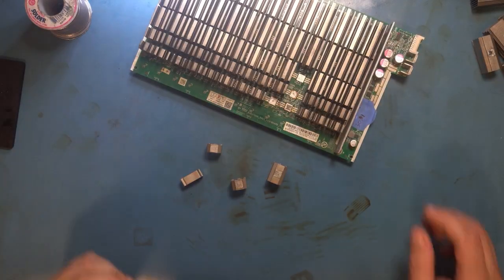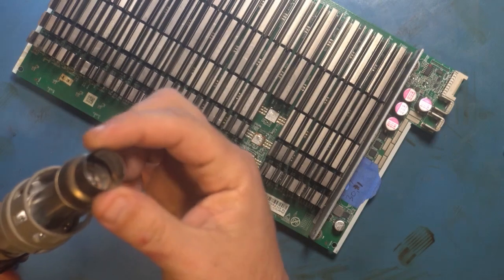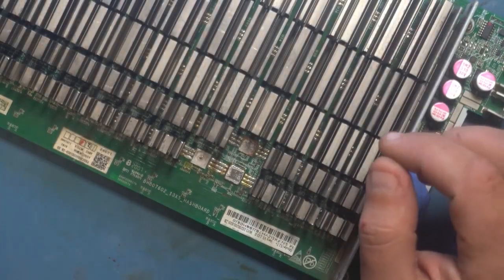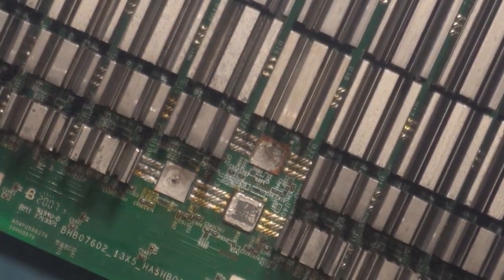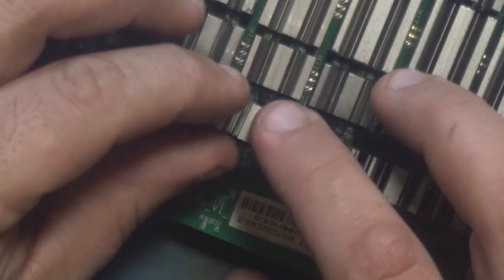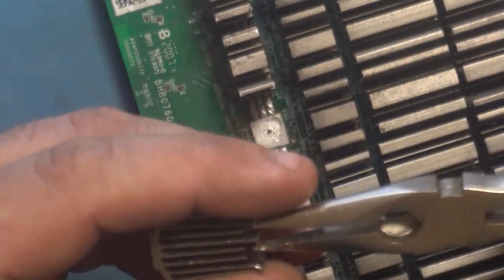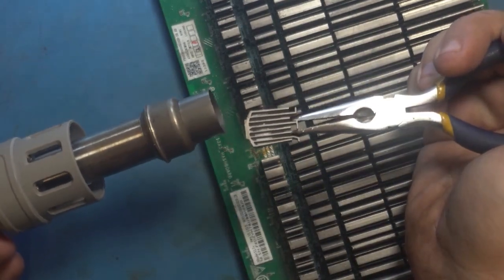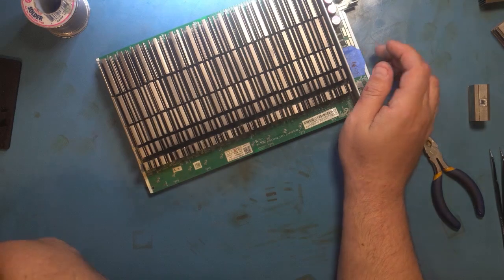DIY - Two techniques to put heatsinks back on